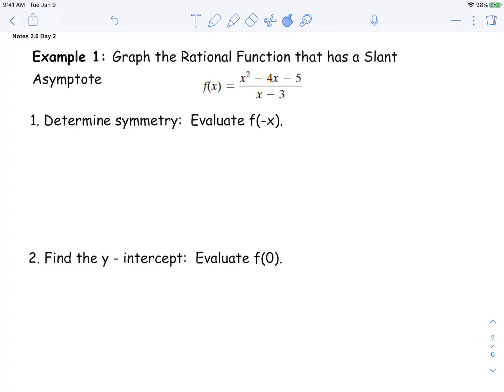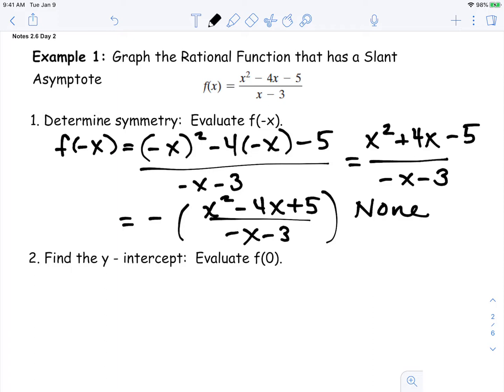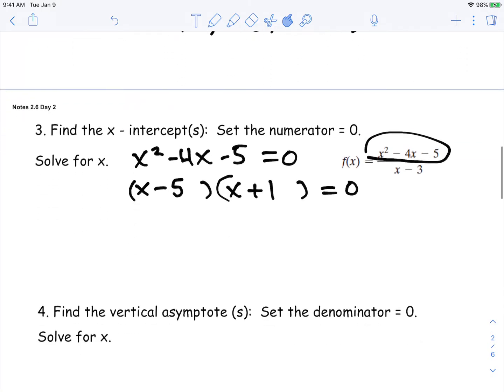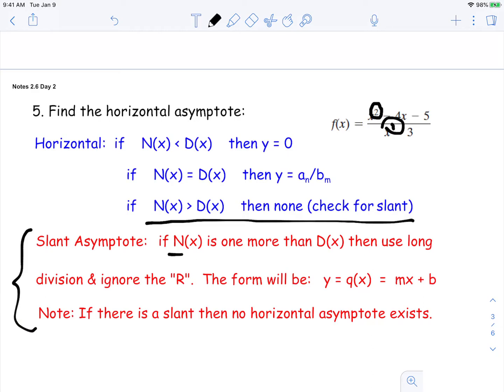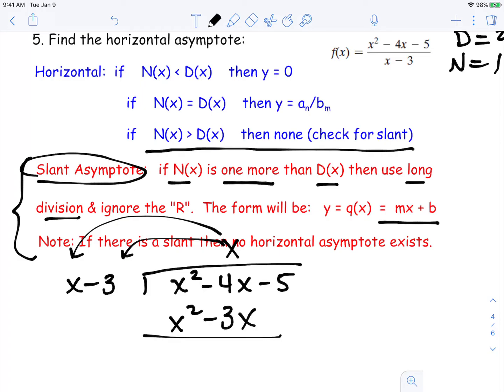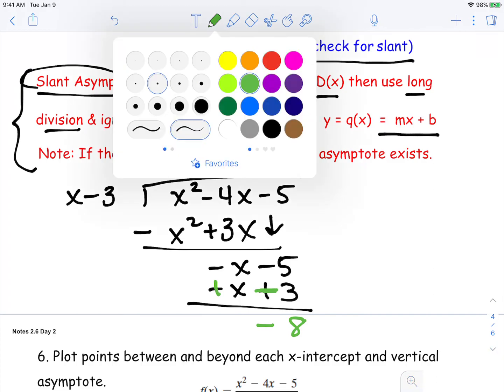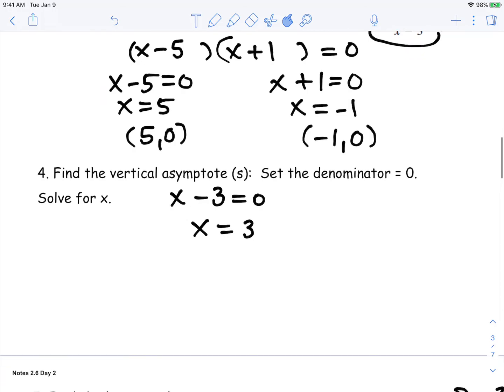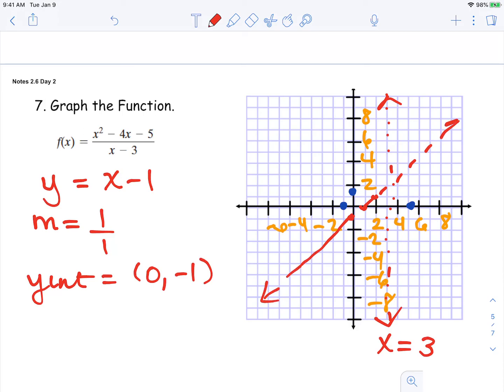Graphing a Rational Function with a Slant Asymptote